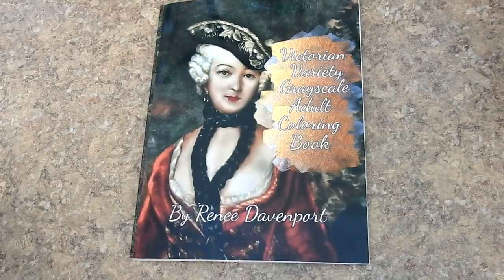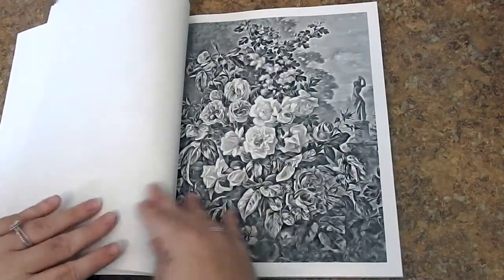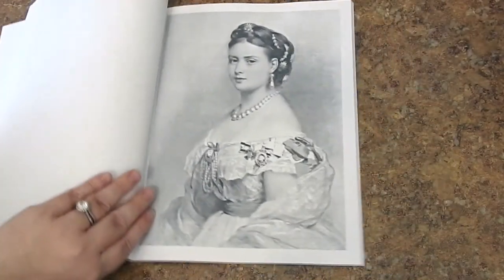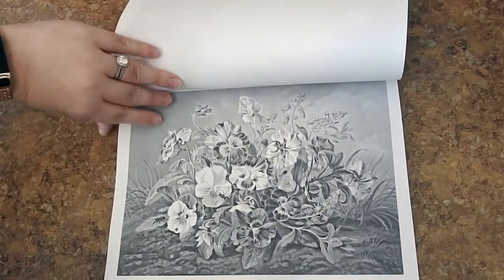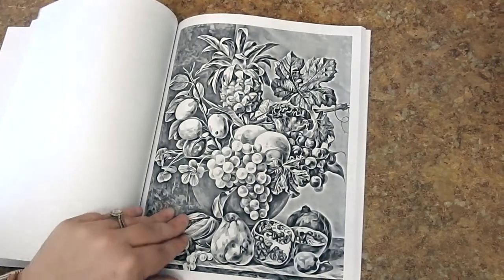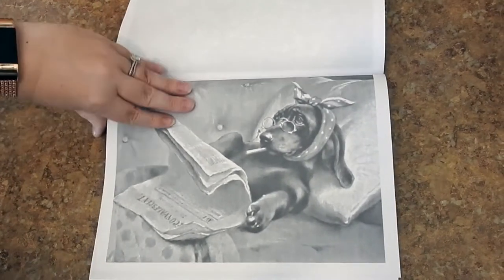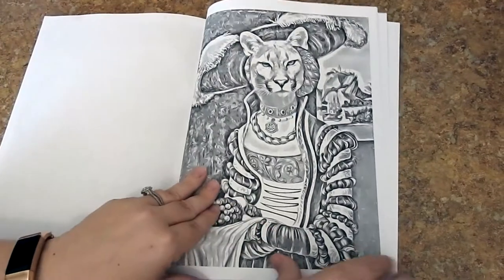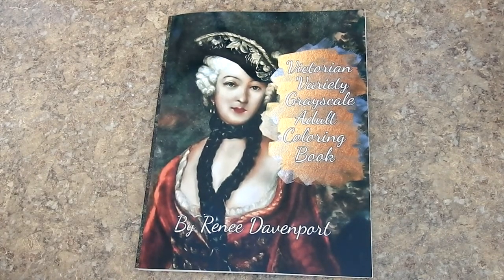Victorian Variety Grayscale Adult Coloring Book by Renee Davenport